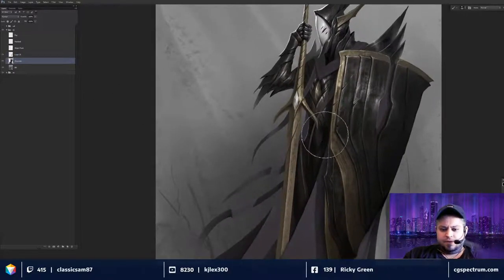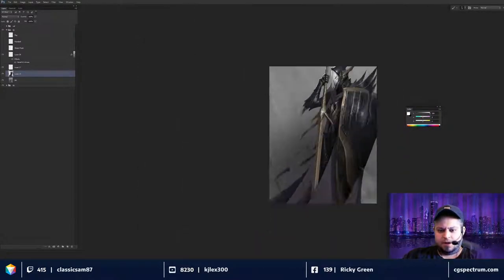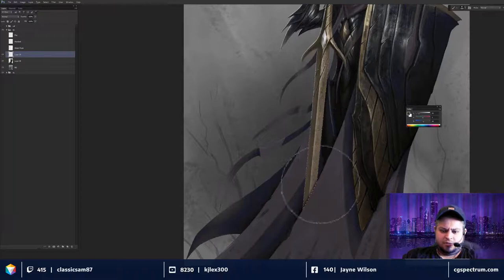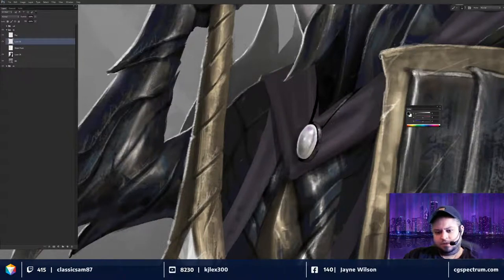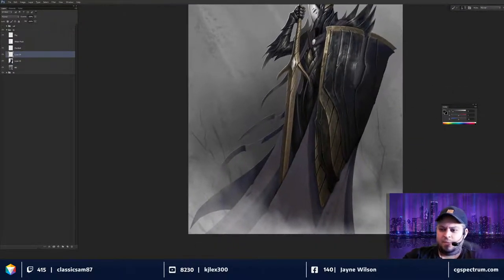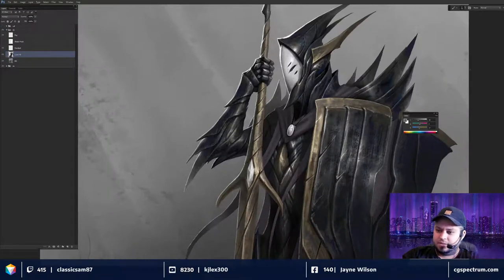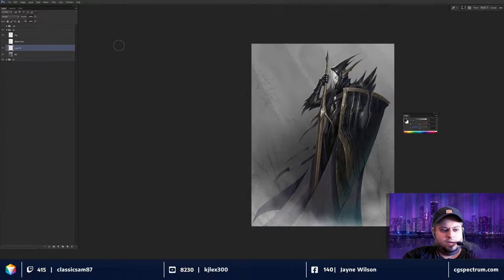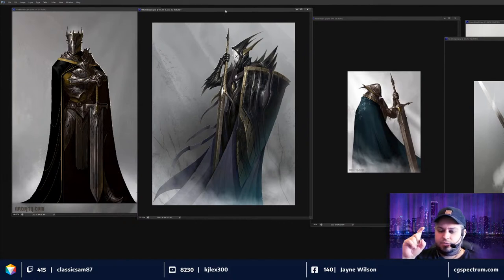CGS Live - Concept Art 22 - Painting a Knight